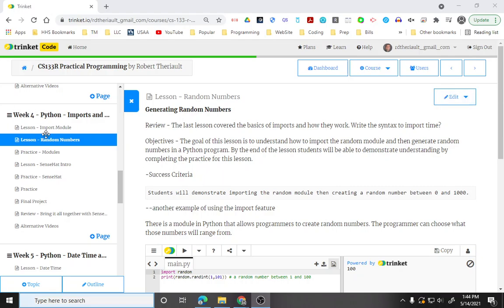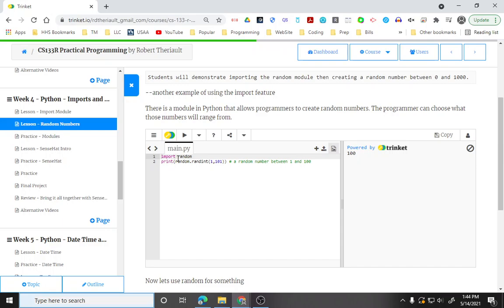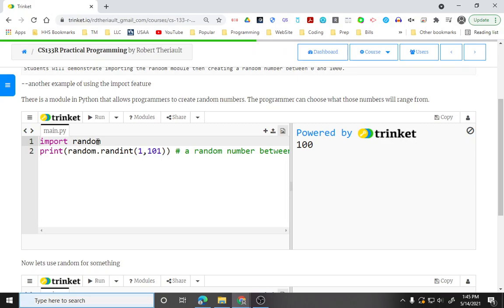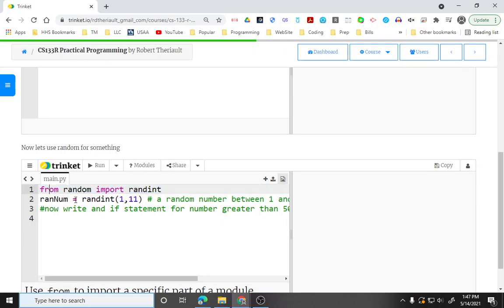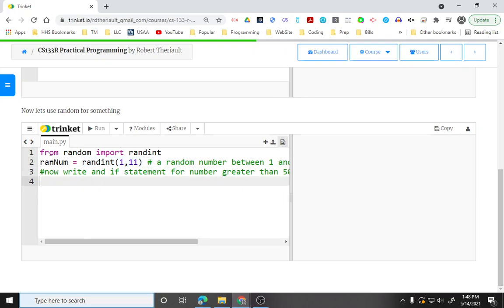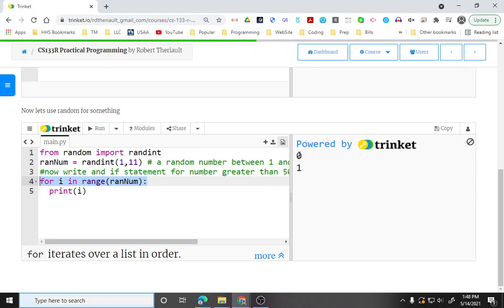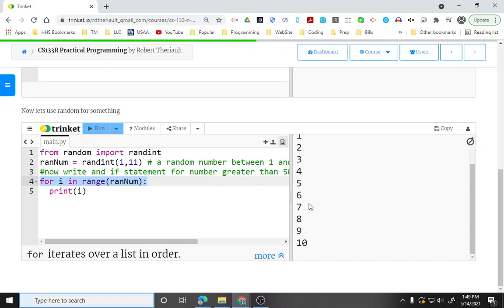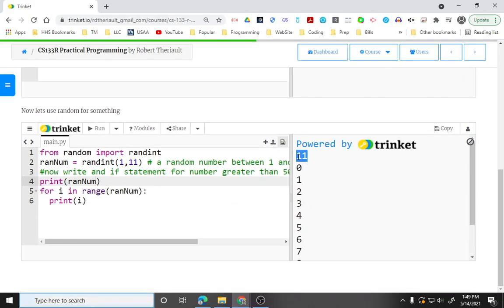CS133P - Week 4 - Import Random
Importing Random and creating random numbers in Python (also review of imports)